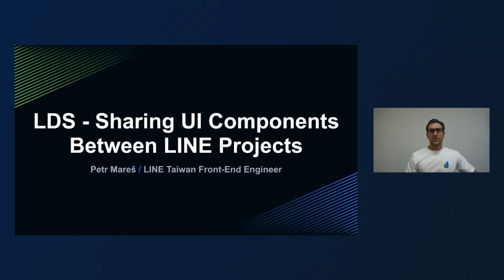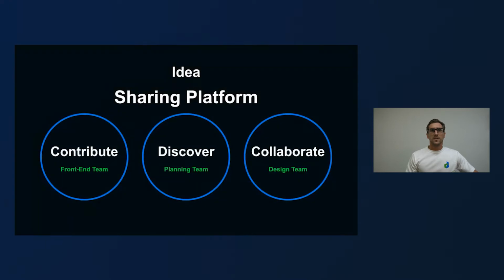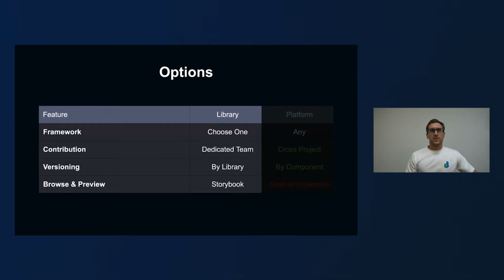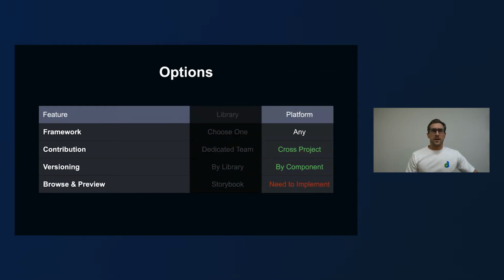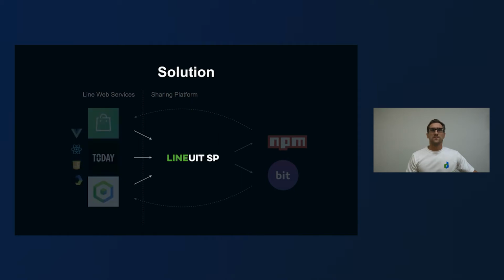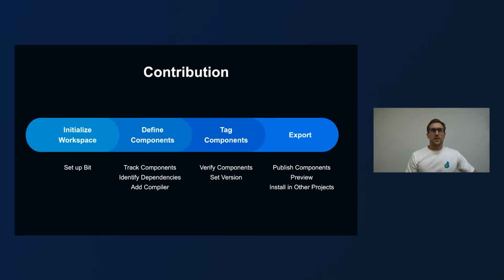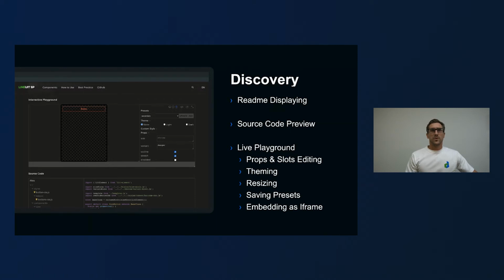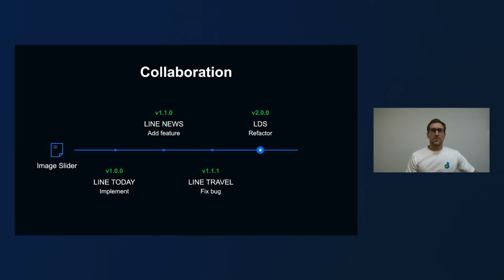LDS: Sharing UI Components Between LINE Projects -English version-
Petr Mareš / LINE Taiwan

■ Session Overview
We will introduce how the complexity of 3 key elements - Discovering, Contributing and Collaborating on UI Components is eliminated by UIT Sharing Platform.

■ Category
Frontend